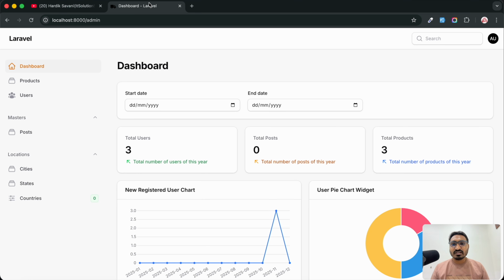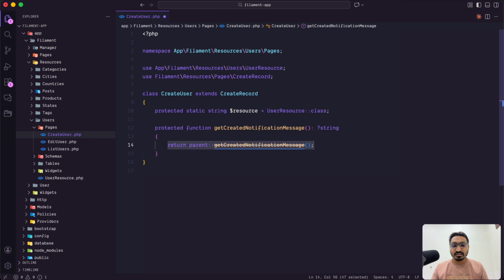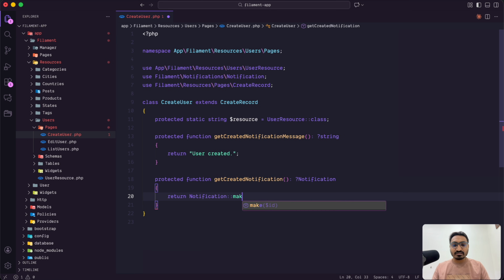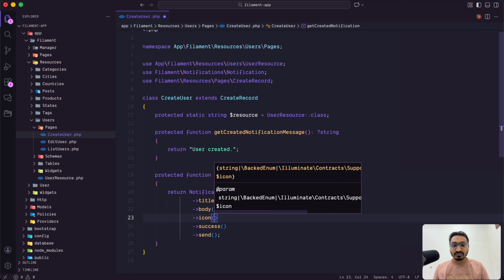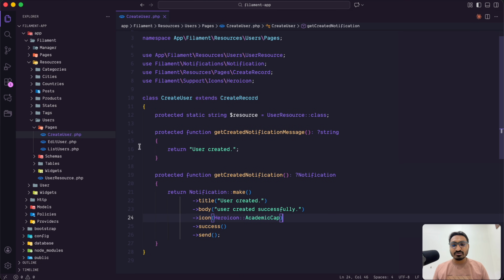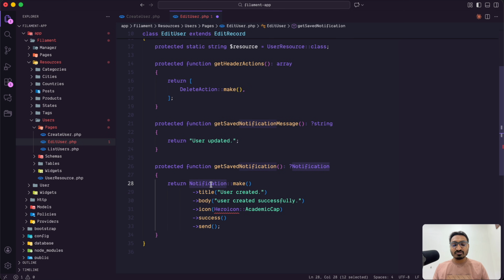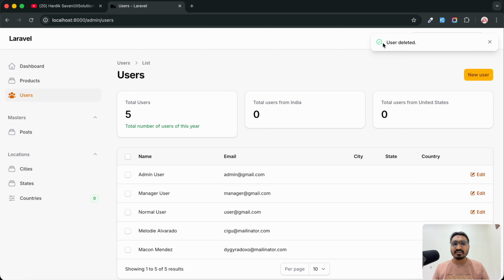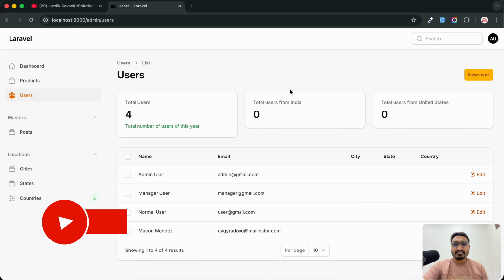Customize Notifications in FilamentPHP - FilamentPHP v4 (Ep 32)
In this episode, we learn how to customize notification messages in FilamentPHP v4 to improve user experience and clarity across your admin panel.This is Episode 32, focused on creating clean, meaningful, and user-friendly notifications.
🚀 What you’ll learn in this video:
* How to customize notification messages in FilamentPHP v4
* Changing success, error, and warning alerts
* Improving UX with better notification text
* Using dynamic and contextual messages
* Best practices for admin panel notifications
🔔 Why customize notifications?Clear and well-designed notifications help users understand actions faster and reduce confusion.
👨‍💻 Perfect for:Laravel developers, FilamentPHP users, and anyone building professional admin dashboards.